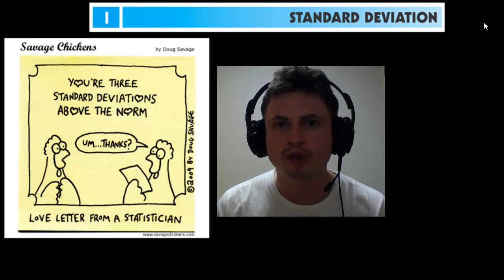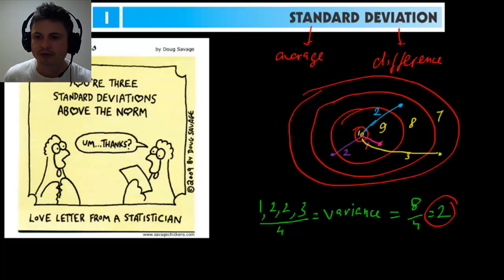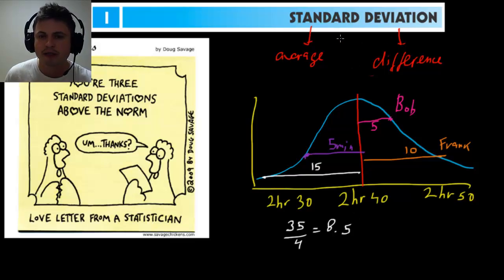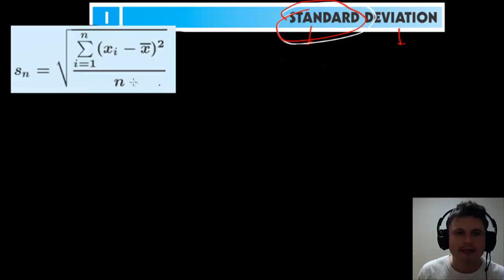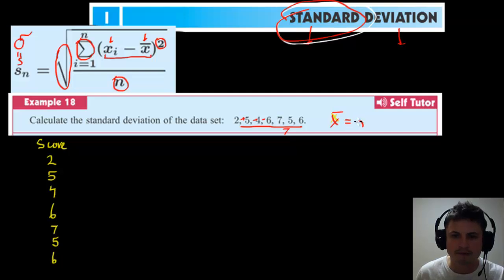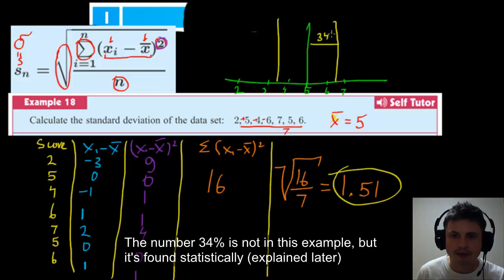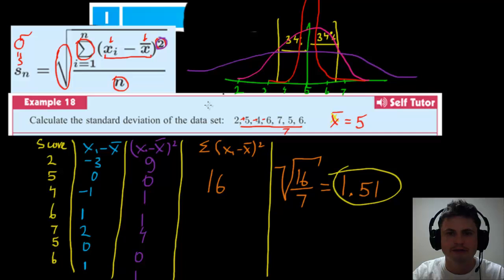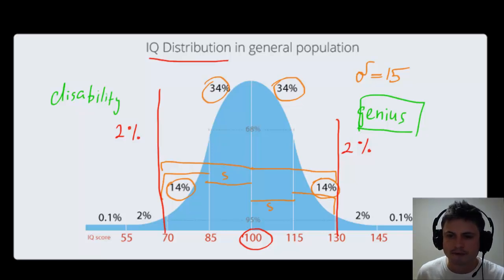Chapter 6 - Standard Deviation - IB Math Studies (Math SL)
This video is an introduction to standard deviation and variance from Chapter 6 of Haese edition of IB Math Studies book.